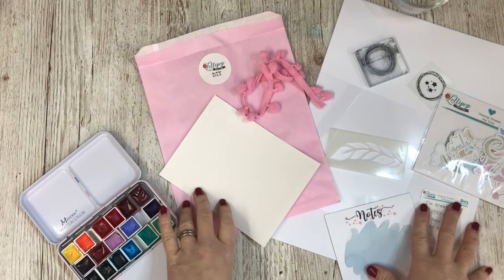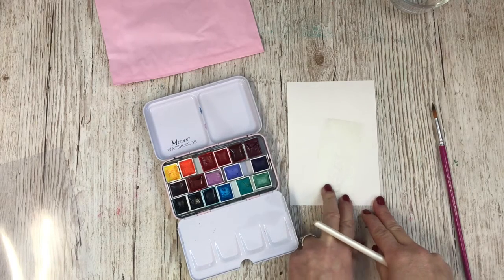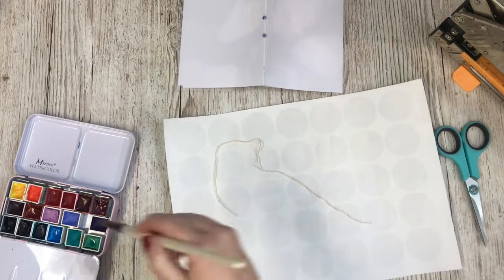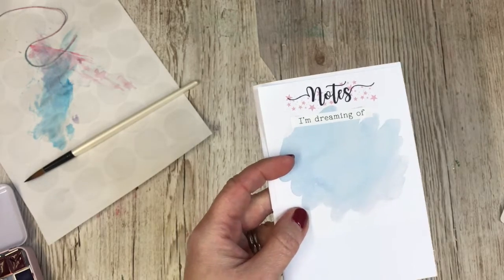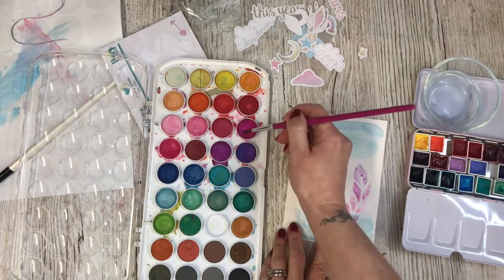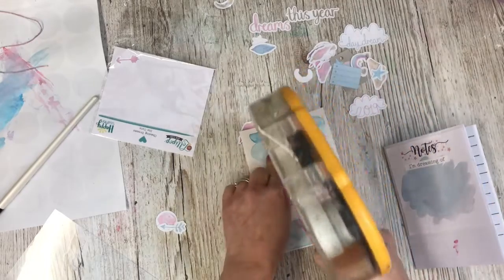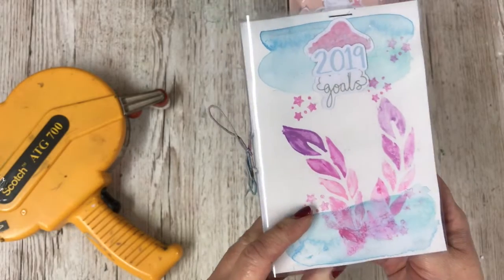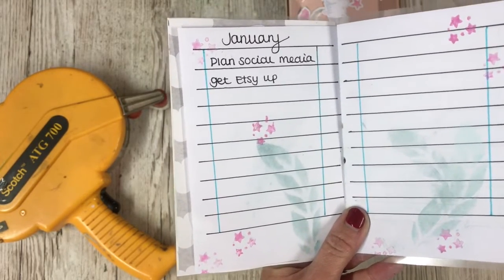SETTING GOALS | Why I Don't Set New Years Resolutions | DIY Goals Book | Motivational Monday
Hi! I’m Lisa, the owner of Lollipop Box Club. I'm a busy Mum to 2 teens and I run my own business from home. Today's  video we are back to Motivational Mondays. I'm talking setting goals, why I don't make New Years resolutions and I have a DIY goals book tutorial.  I hope you enjoy and good luck with all your 2019 goals.